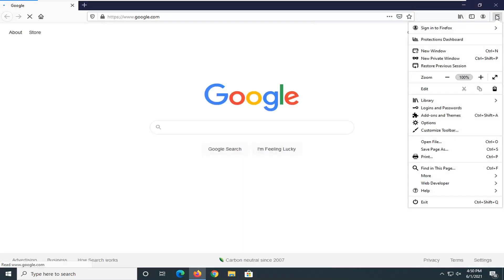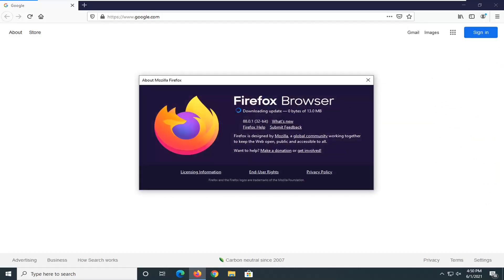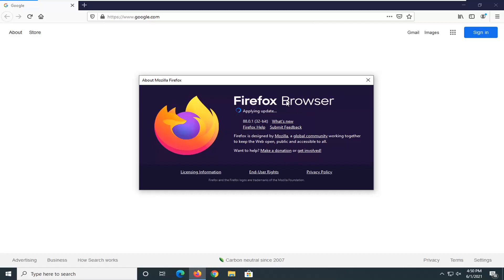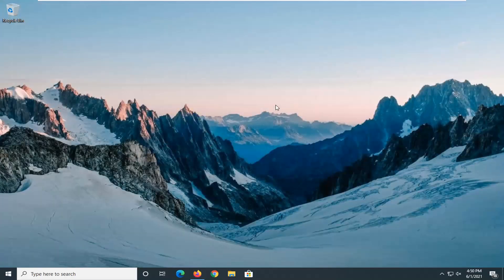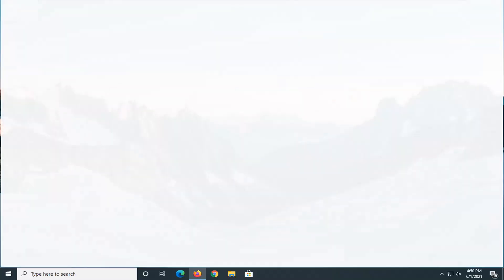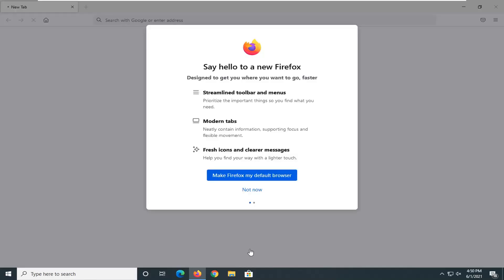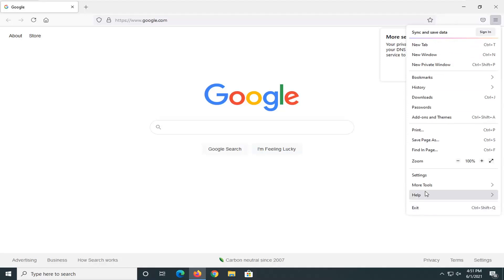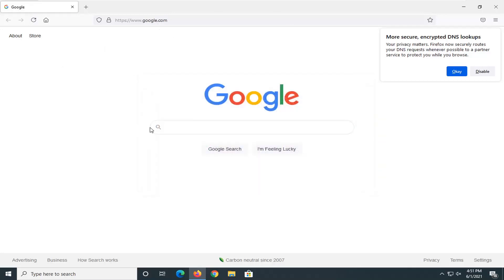How to Find Which Version of Mozilla Firefox You Are Using [Tutorial]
Opening the About Firefox window will, by default, start an update check. If an updated version of Firefox is available, it will be automatically downloaded.

Issues addressed in this tutorial:
Firefox version check
Firefox latest version
Firefox old version
Firefox latest version windows 10
Firefox version how to check
Mozilla Firefox version check

Firefox isn’t the go-to alternative browser that it used to be, but it’s still a favorite among power users and open source advocates.